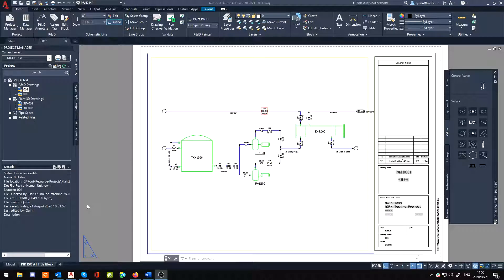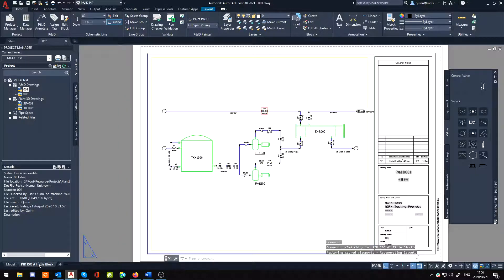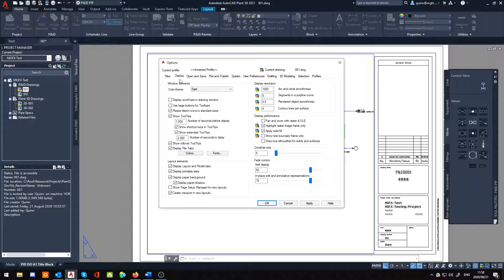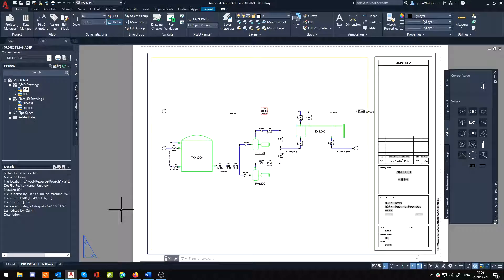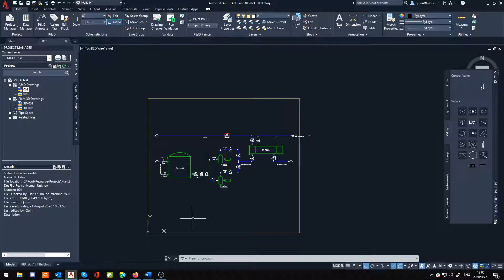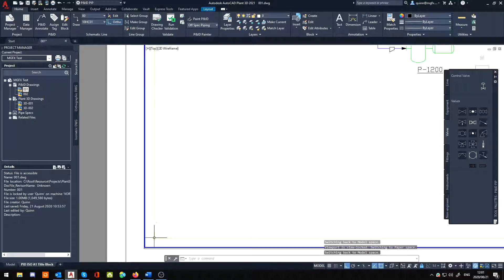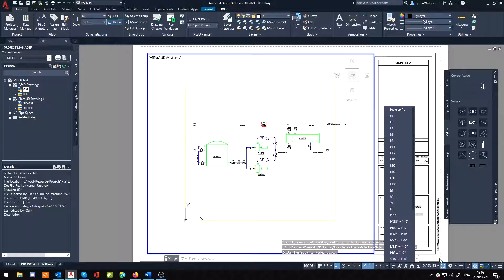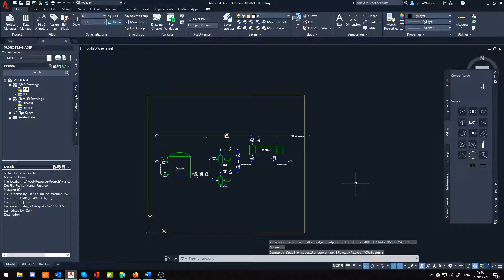AutoCAD Plant 3D - Drawing and Layout Tabs Missing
How to switch on (or off) the Drawing and Layout Tabs.